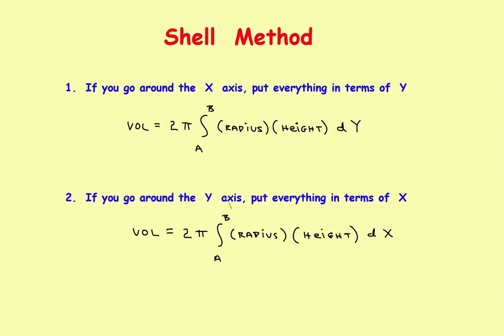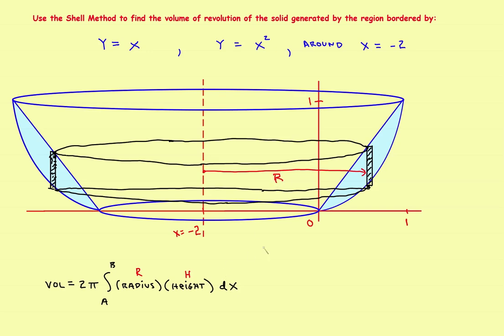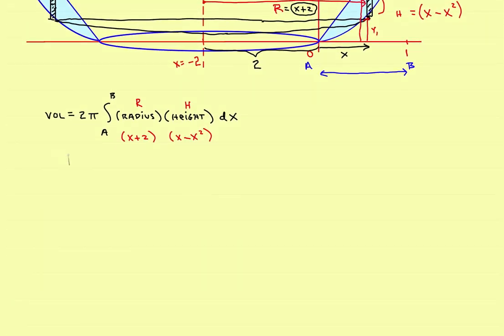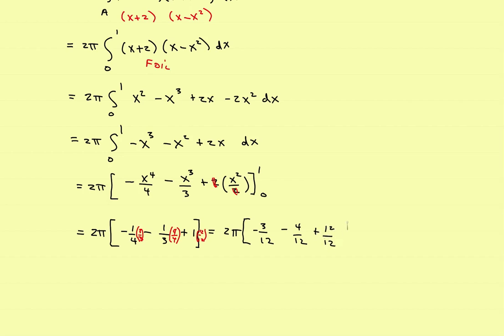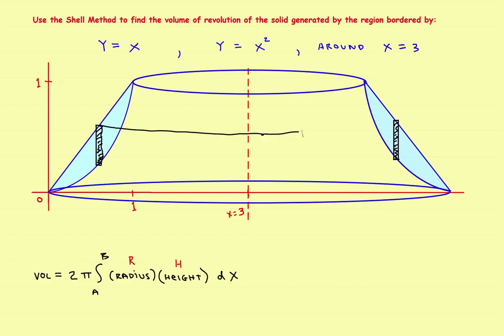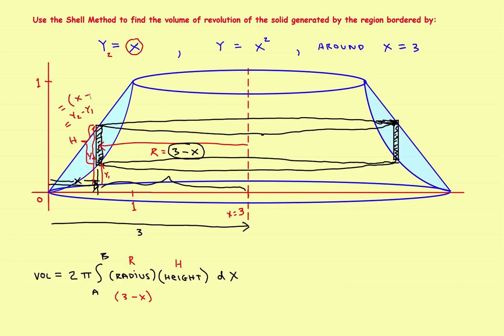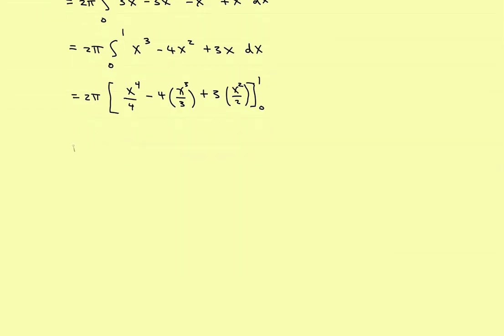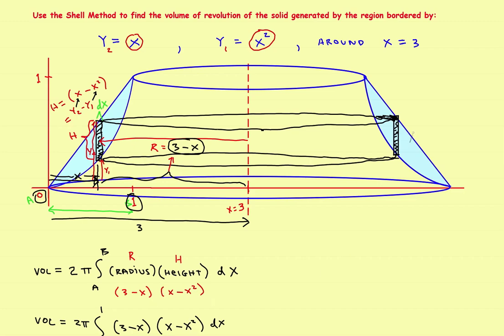AP Calculus Stillwater - ( Part 4 ) Shell Method - Volume of Revolution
Find Volume of Revolution using the Shell Method